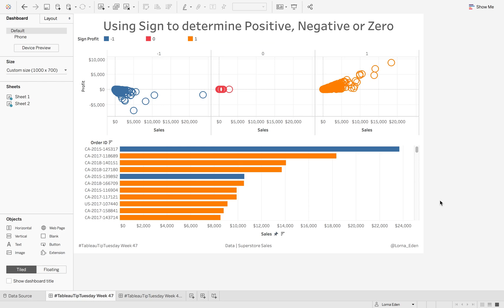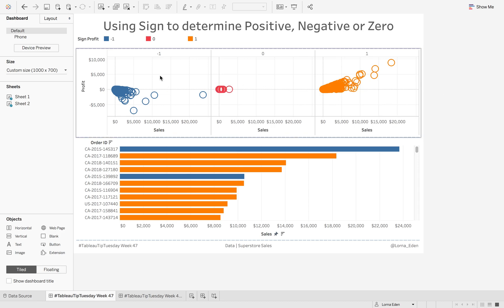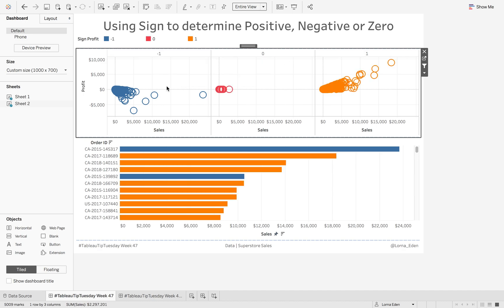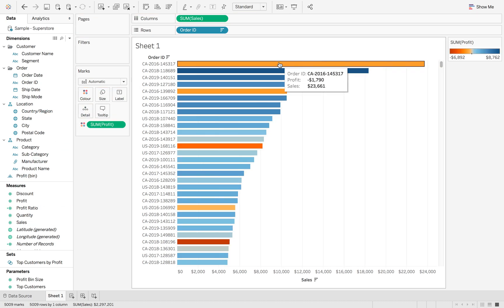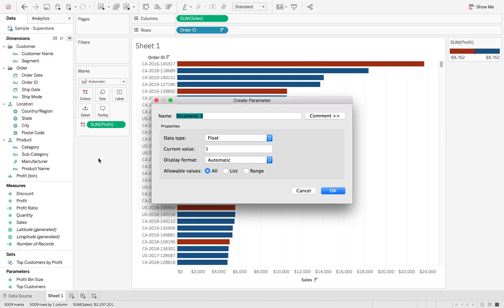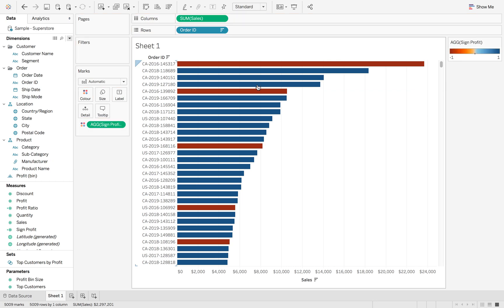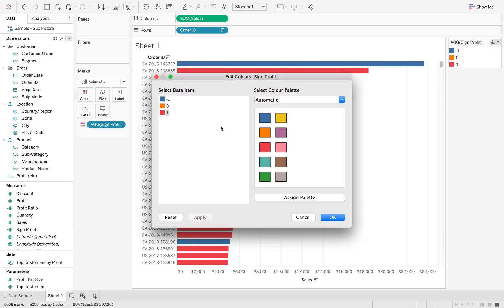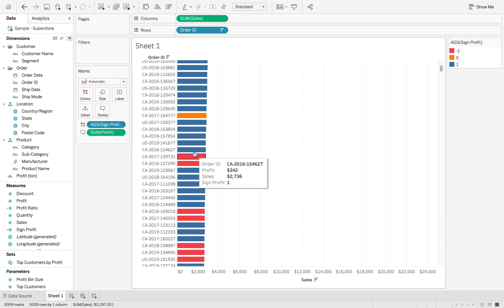Using the sign function to determine positive, negative, or zero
In this tip, Lorna shows you a seldom used function SIGN(). The SIGN function returns the sign of a number. For positive numbers, the function returns a 1. For zero, it returns a 0. And for negative numbers, it returns a -1.